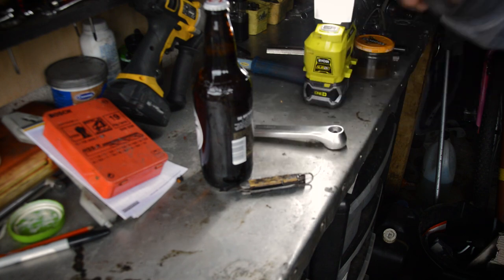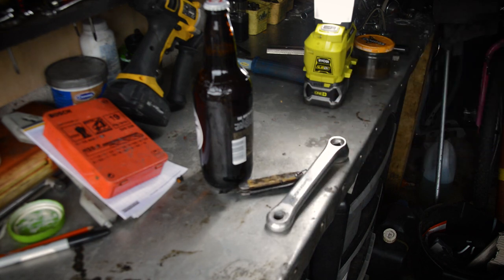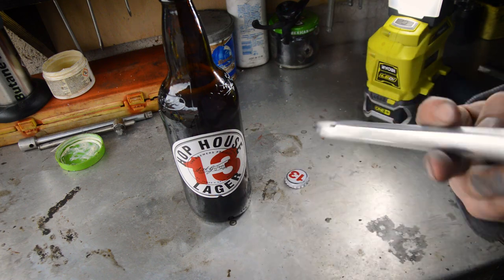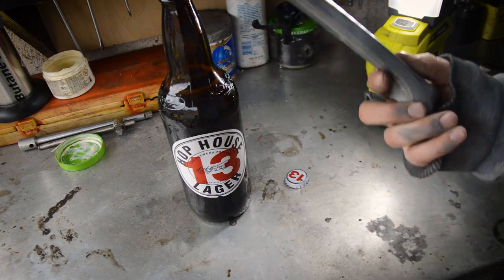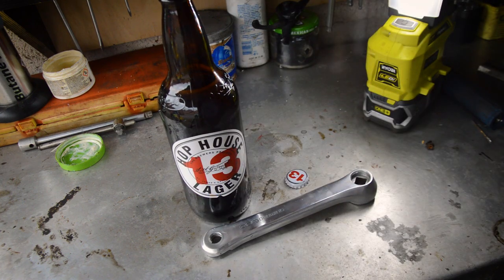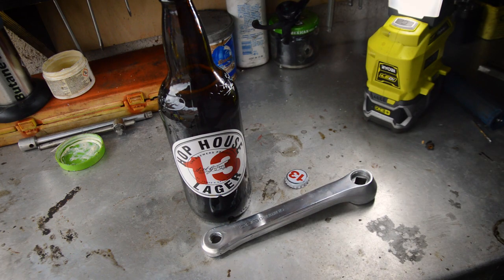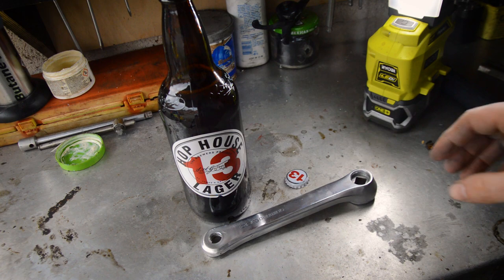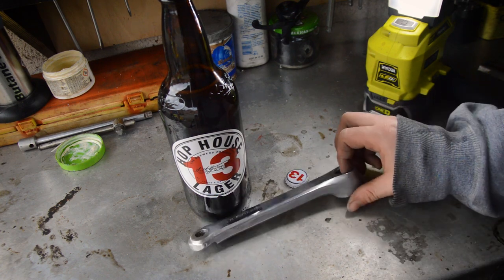Bicycle Crank Arm Bottle Opener - Small Bicycle Recycling Project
Lockdown.  We've got to hold off the boredum somehow so I've decided to try and recycle a few bike parts I've got lying around.  First up, a simple bottle opener.